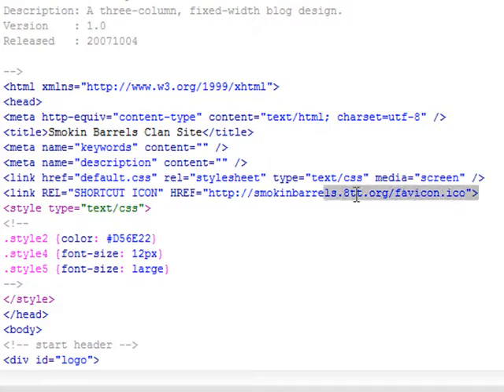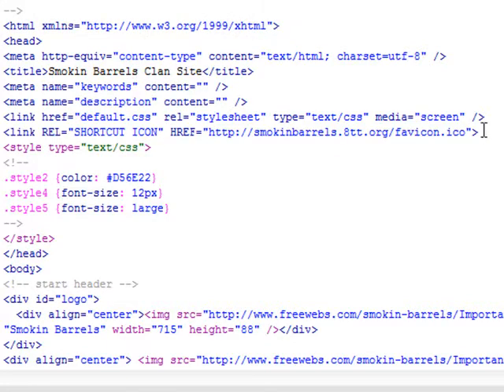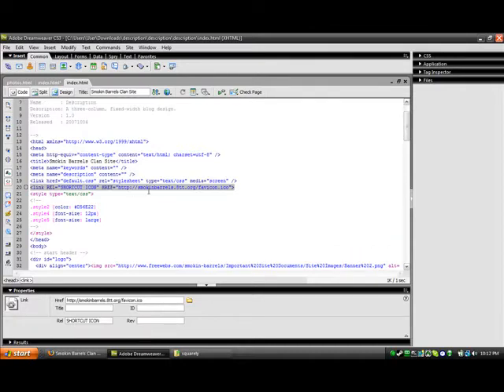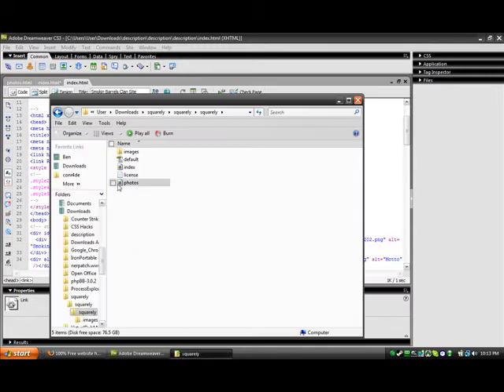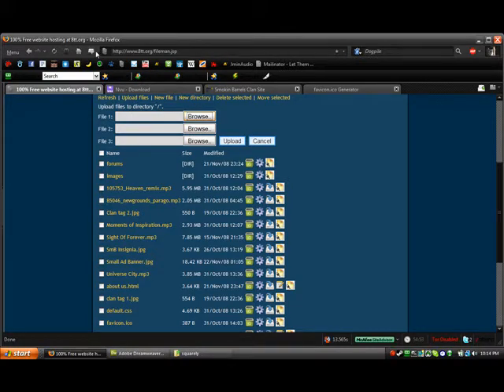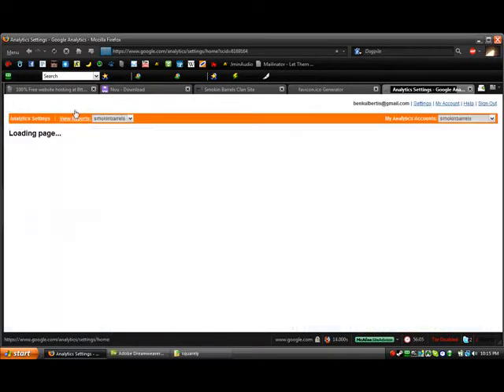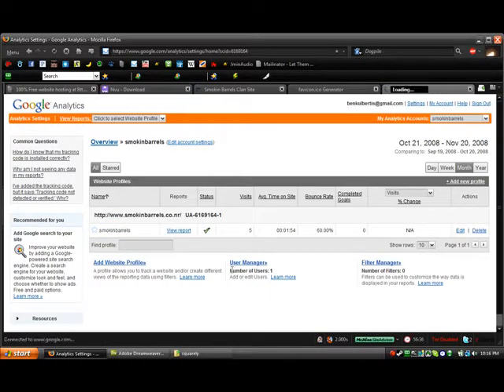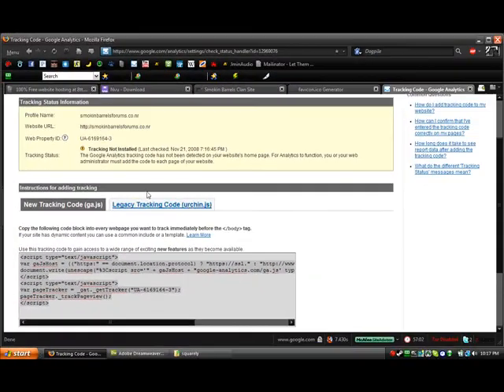How to make a High Quality Website for Free Part 3